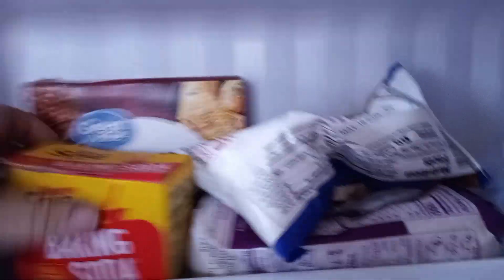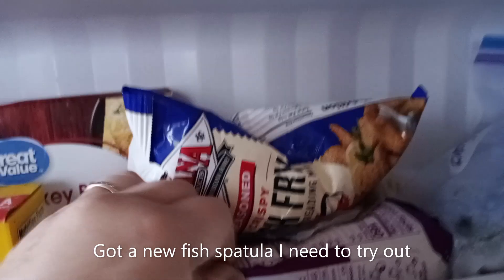threeriverschallenge Week 2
Still doing the @three rivers homestead challenge...didnt do very good on week 2 taking photos of everything...ok I didnt take any photos of the supper/dinners that we had...my fail...anyway Will I keep going, yes...

Bible Trivia
What was the orginal name of the country God promised to Abraham?

Canaan
Genesis 12:5